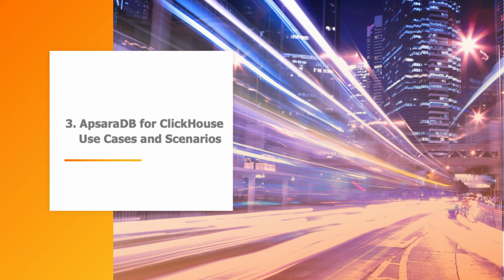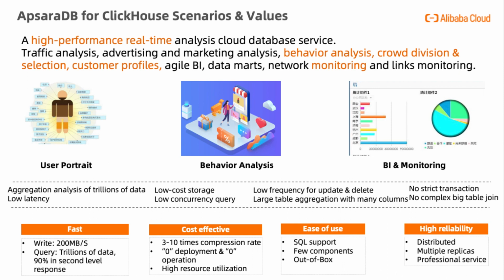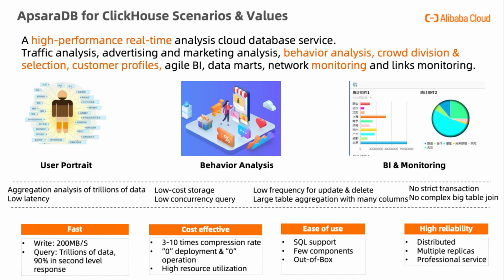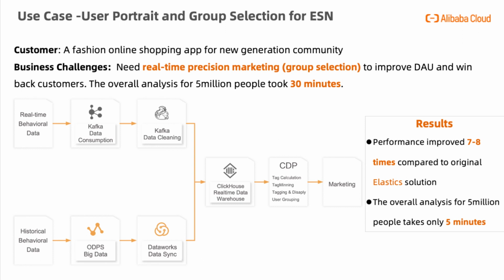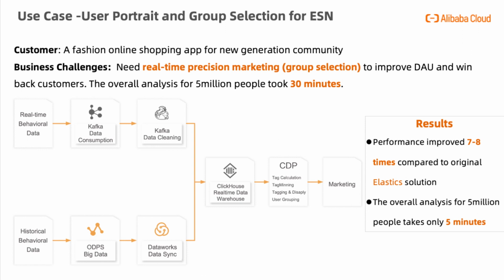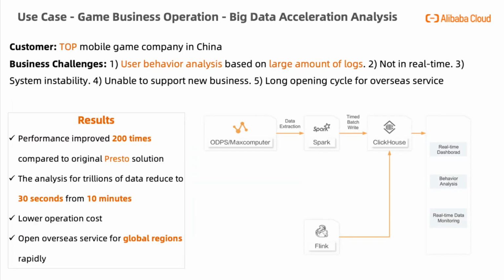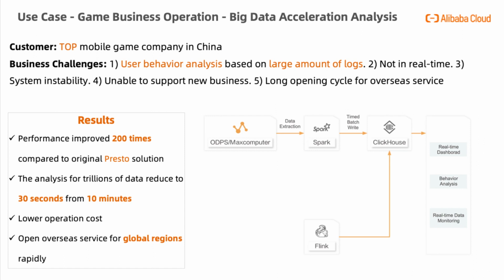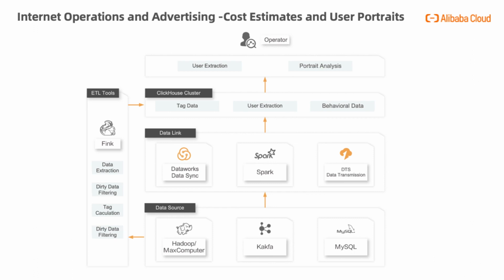ApsaraDB | ClickHouse: Use Cases and Scenarios